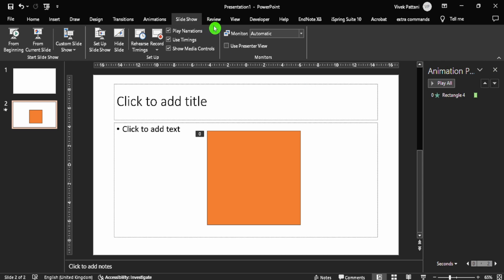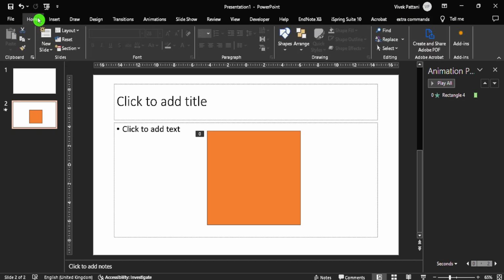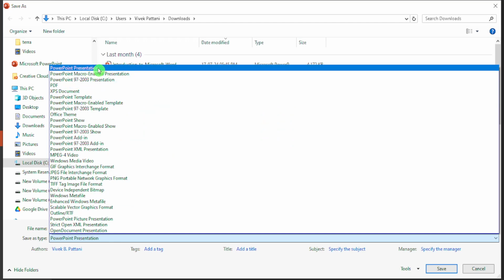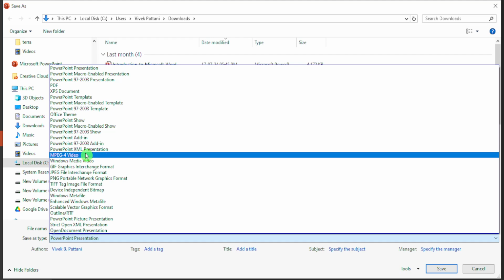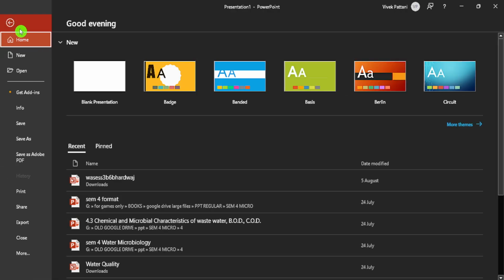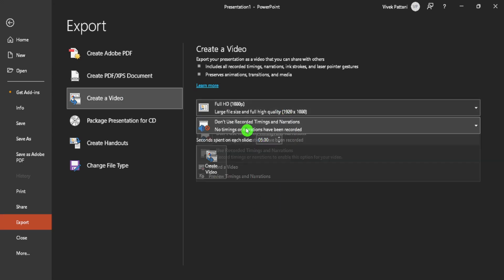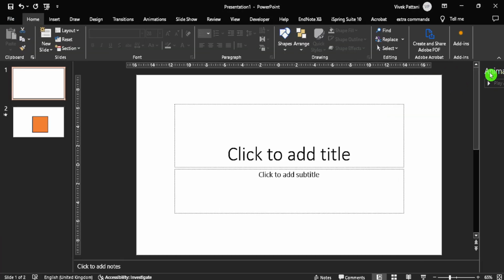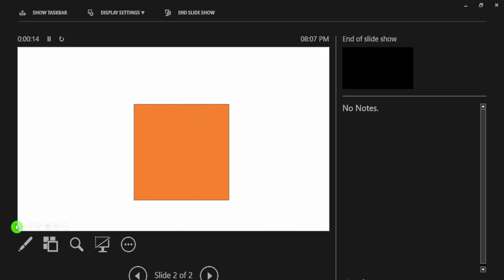8. MS POWERPOINT: Save as Options